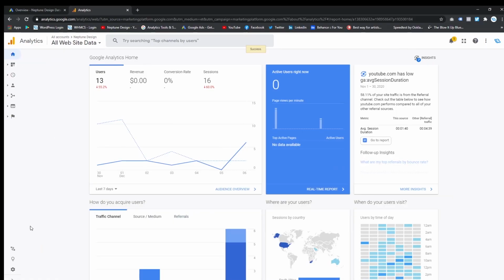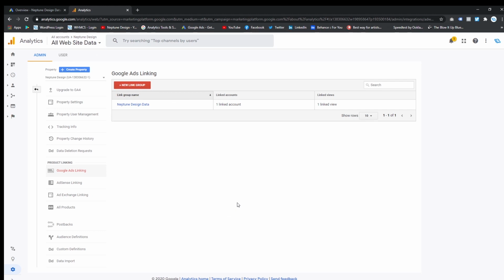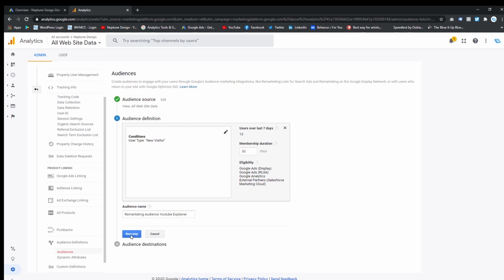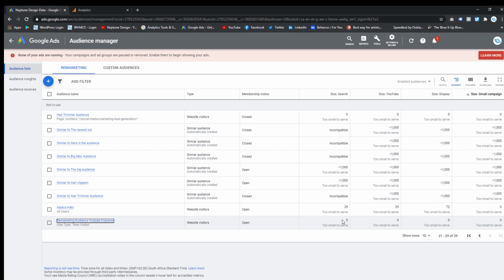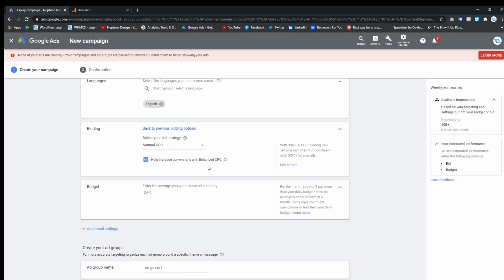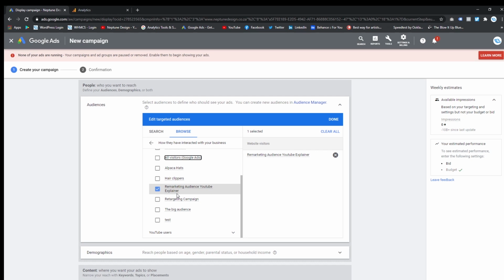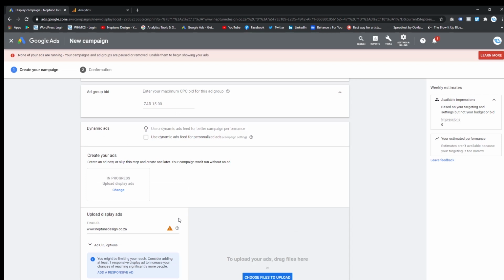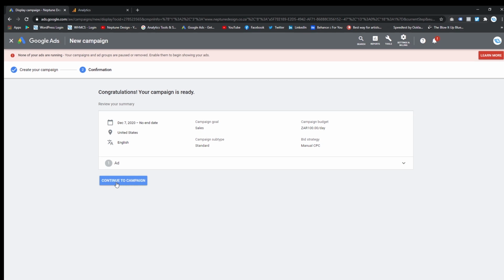BEGINNERS GUIDE TO REMARKETING IN GOOGLE ADS | how to setup a retargeting campaign in Google ads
Beginners guide to remarketing in Google Ads. In this video we show you a step by step guide to setting up a remarketing campaign.

TIME STAMPS

00:00 Intro
02:00 What are remarketing ads
06:31 Creating a remarketing audience
14:15 Finding your audience in Google ads
15:57 Remarketing ad audience size requirements
16:23 Remarketing ad setup
23:40 Designing your ad
27:20 Choosing your budget
29:30 Remarketing strategies
32:02 Free consulting